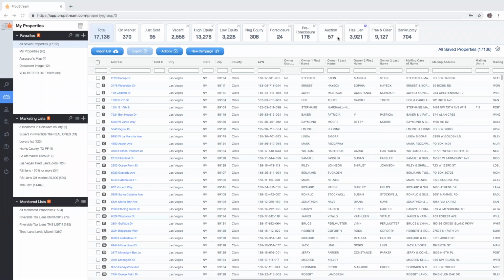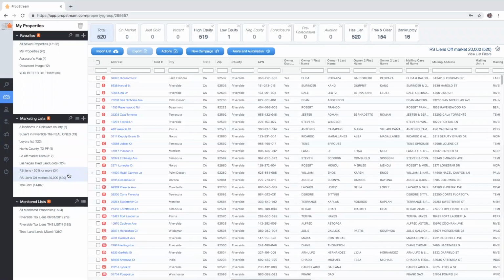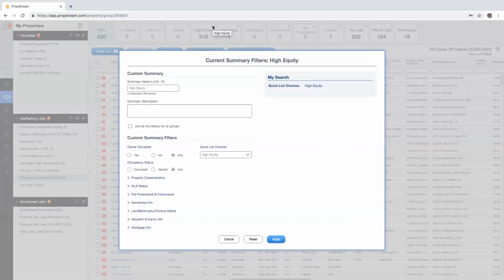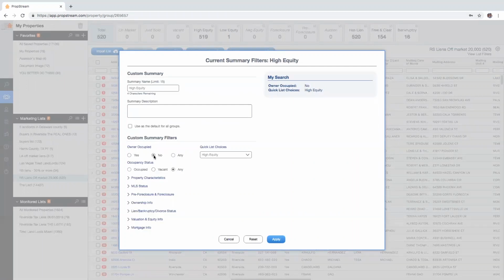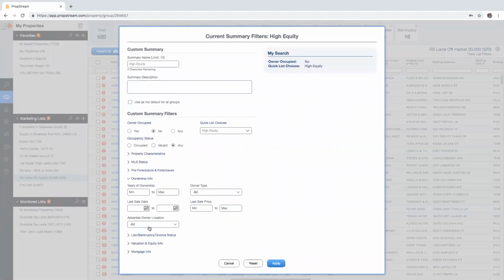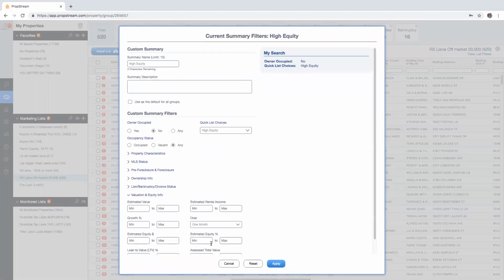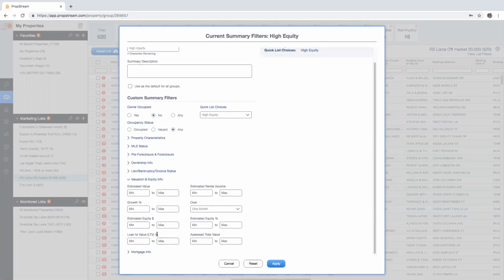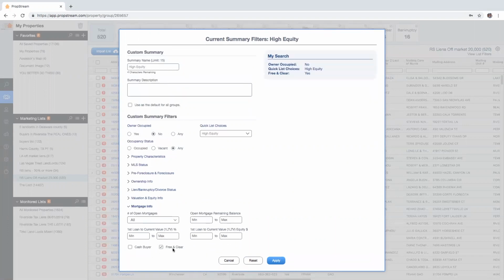Creating Lists within Lists with List Automator